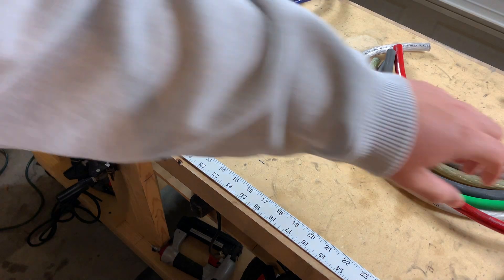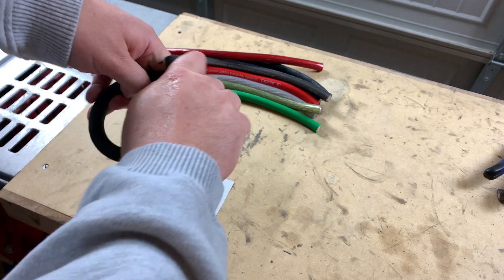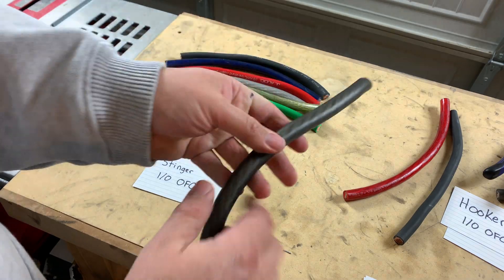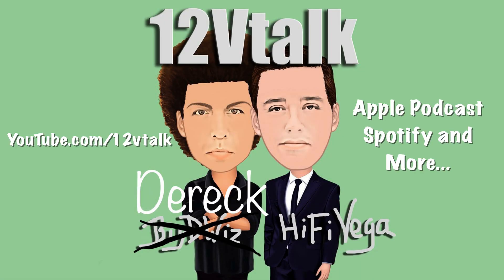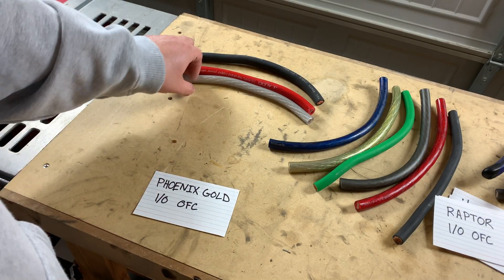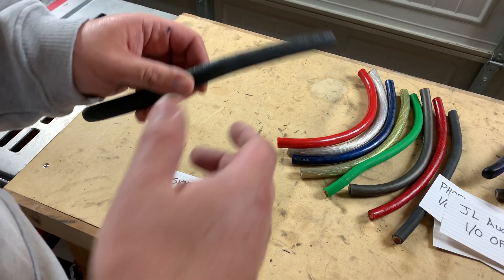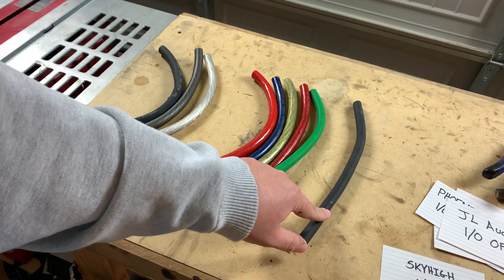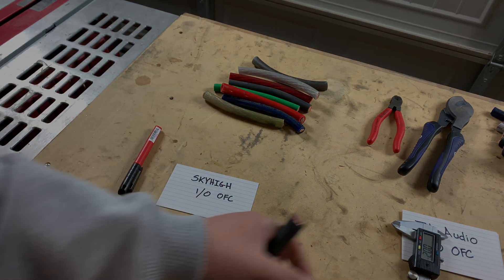What’s the best 1/0 OFC Wire? (1/0 OFC shootout part 1)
This is the first part in a 3 part series where I test and compare 9 different brands of 1/0 ofc cable. This first video will introduce those brands to you and test flexibility.

Wanna help the channel out? These are the best ways to help me out and help me provide new and unique content

Kobalt Cable Cutters

2/0 Welding Cable

1/0 Welding Cable